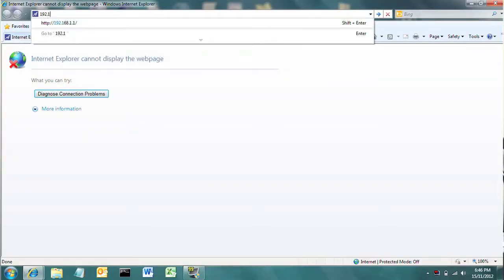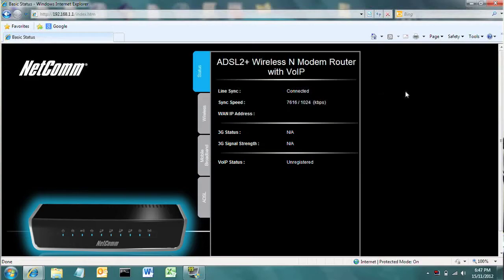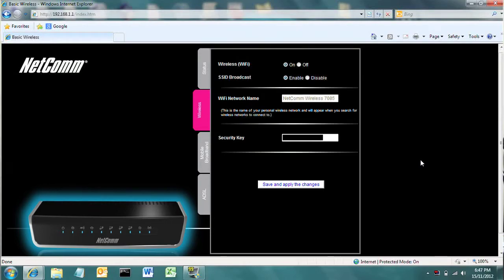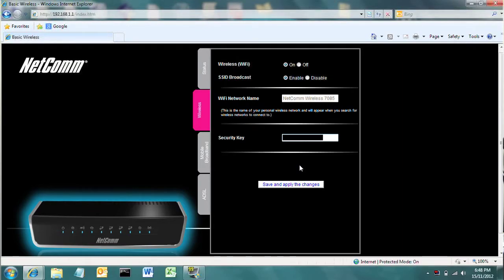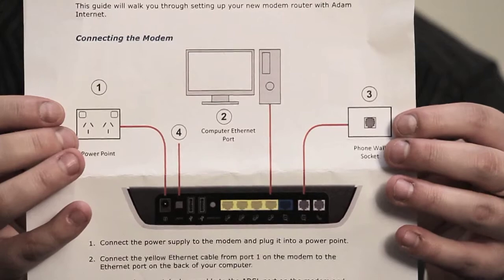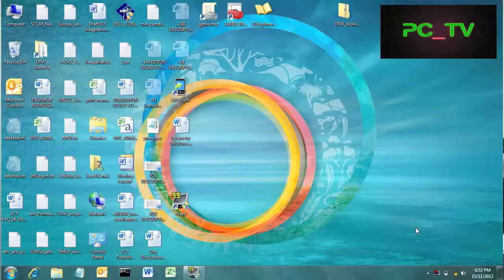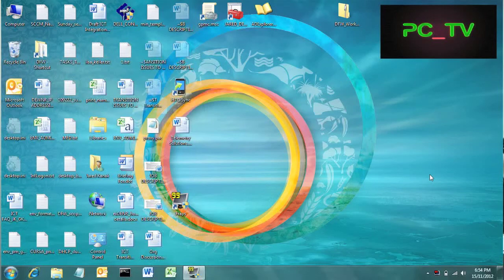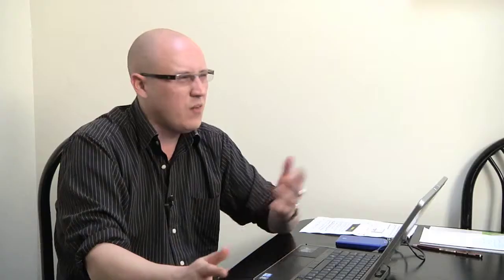PC_TV - How to Set Up A Wireless Internet Network In Your Home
Jared shows you how to set up a wireless network with a wireless internet router. He offers security tips, a walkthrough of setting it up and where to best put your internet router.